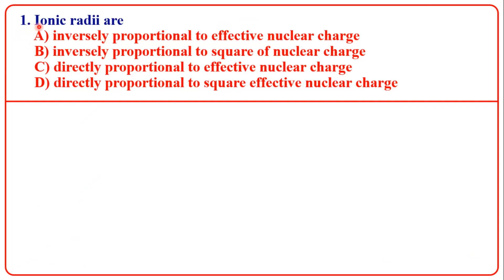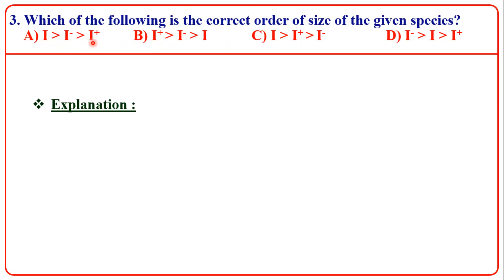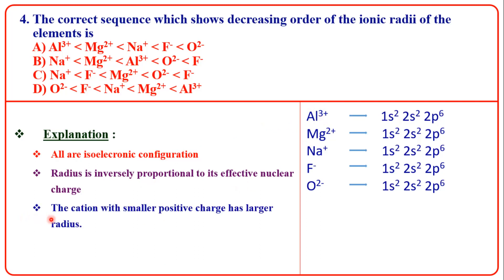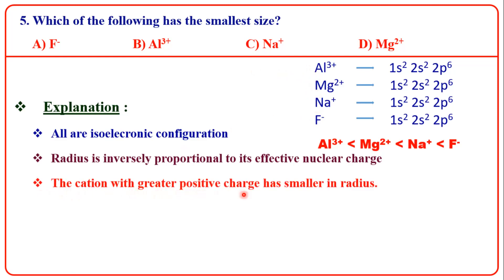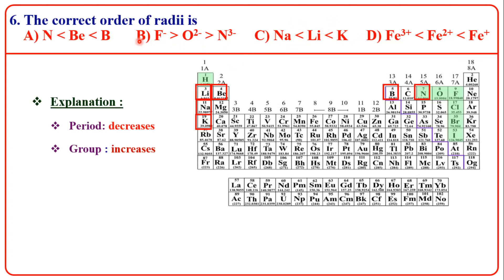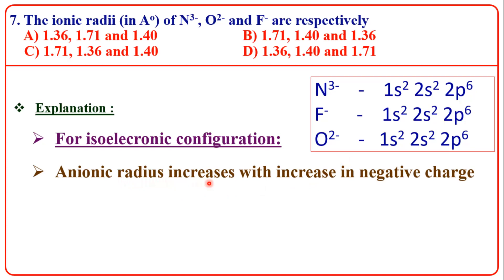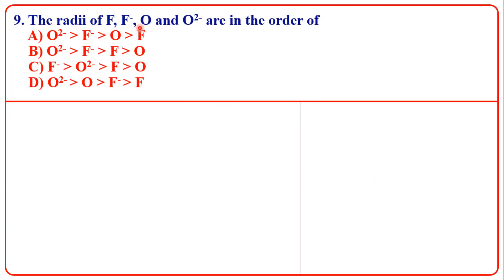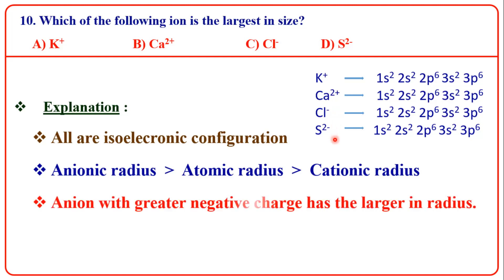PG TRB CHEMISTRY/MCQ'S FROM ATOMIC & IONIC RADIUS/UNIT-1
PG TRB CHEMISTRY/UNIT-1